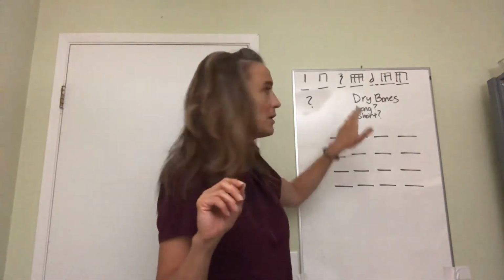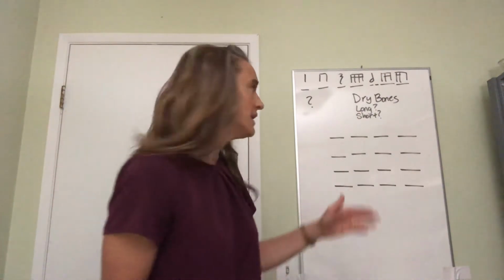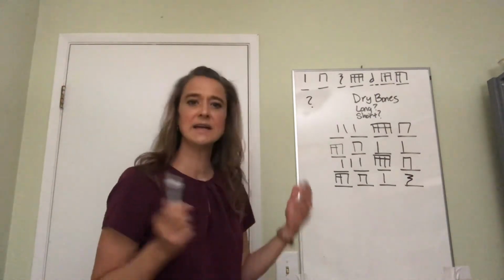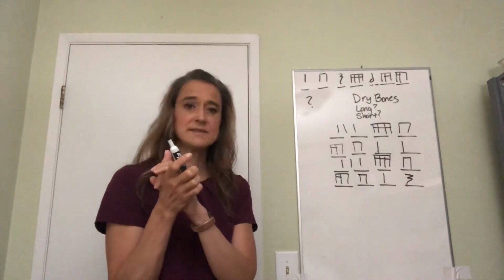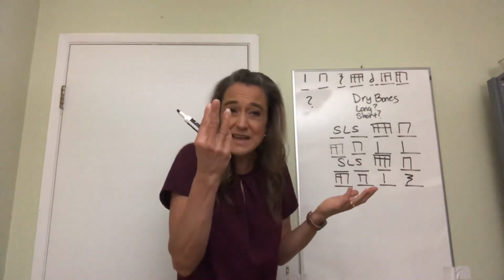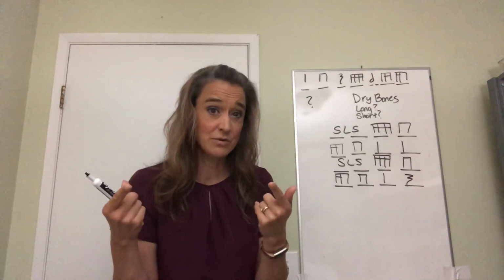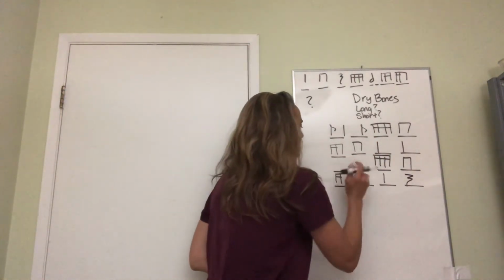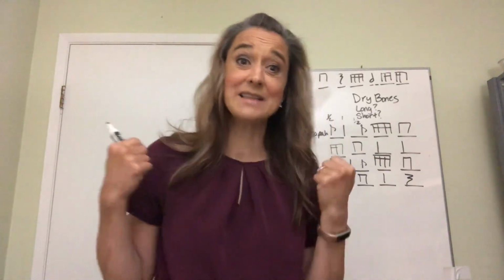3rd grade rhythm practice week of May 26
New rhythm reveal!!